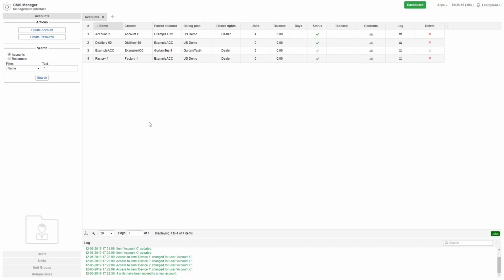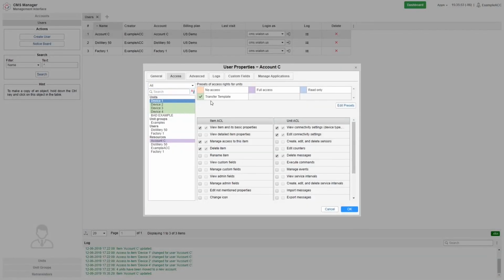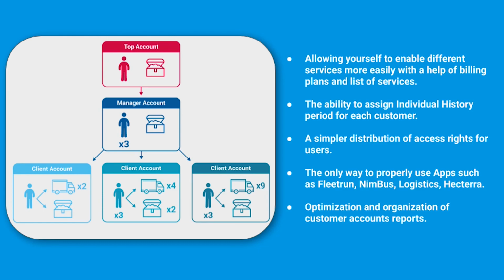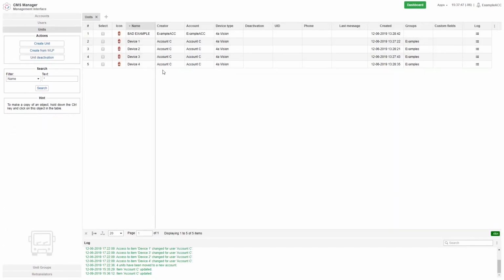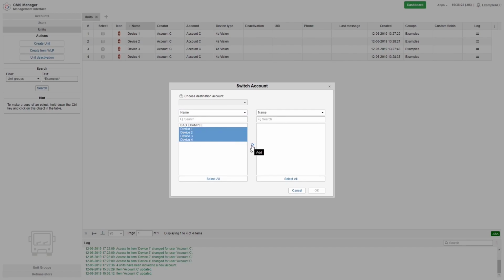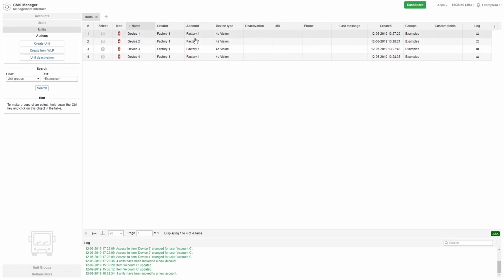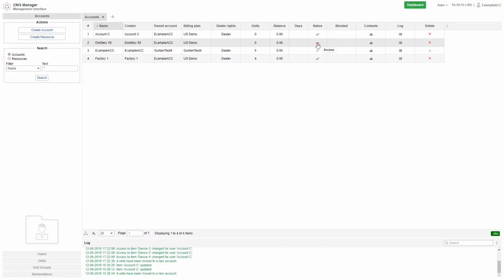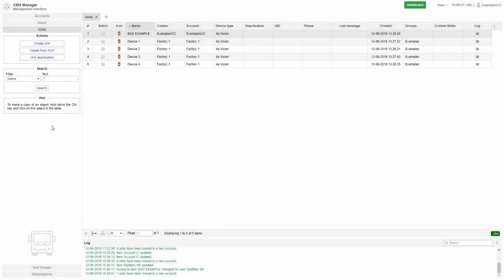Unit transfer tool